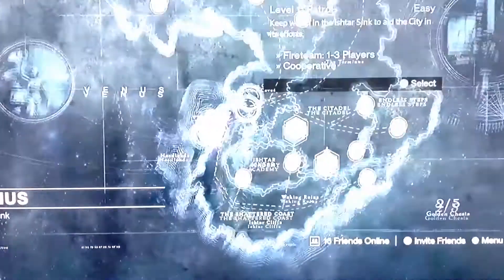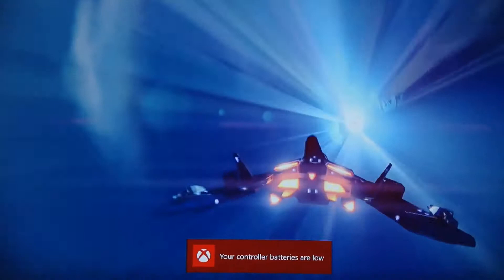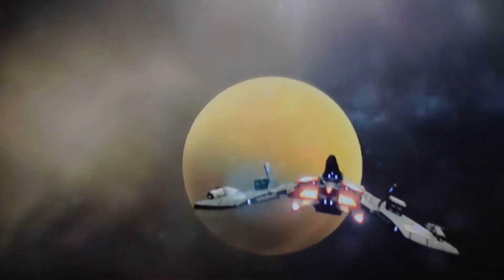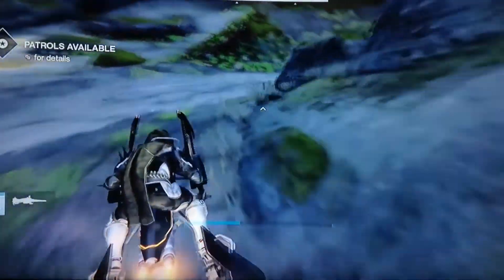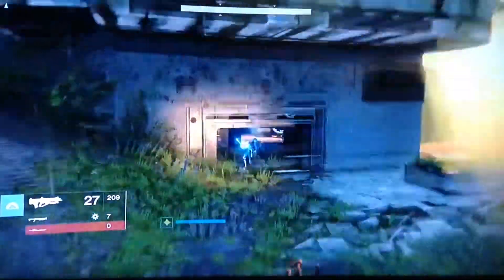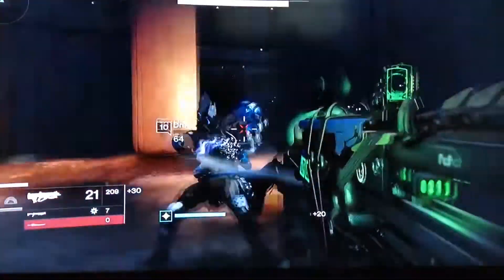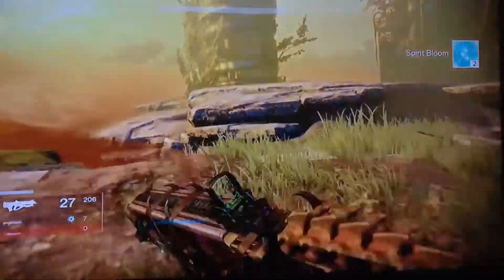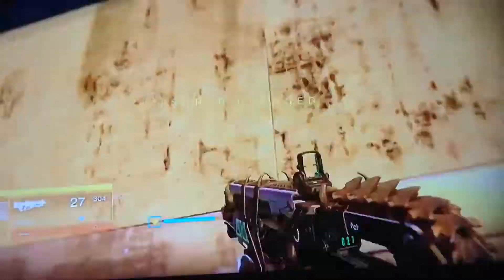Destiny engram farm. destiny engram glitch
I always mess up at struggle!!!